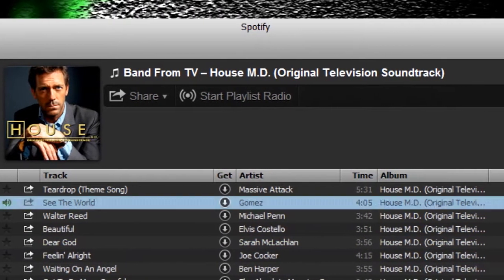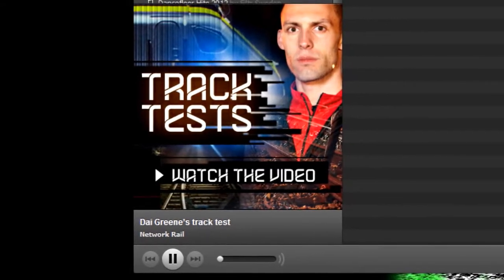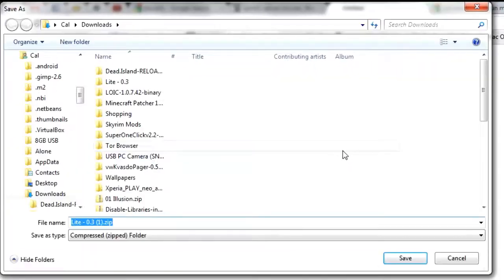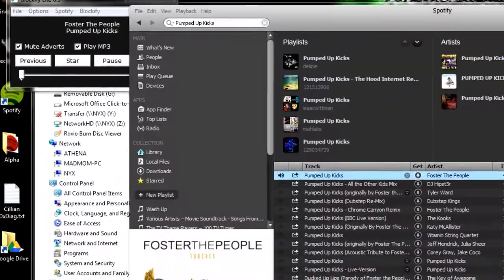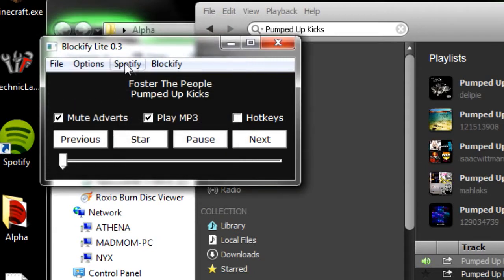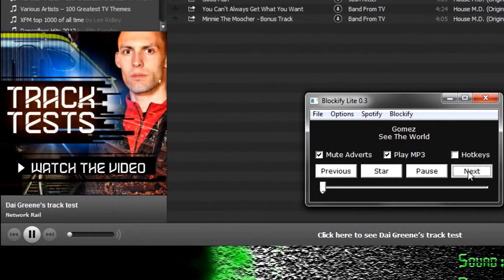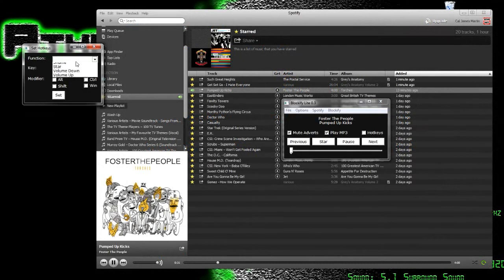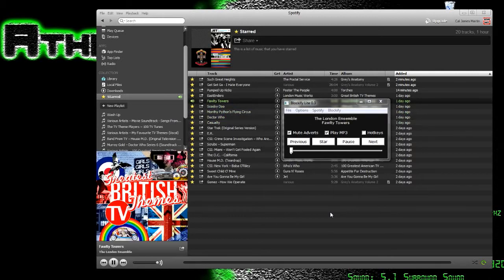How To Block Ads In Spotify - Blockify!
Hey guys, TheYellowShepard Here! Today I show you how to block/mute adverts in Spotify using a simple application called "Blockify Lite 0.3".
Spotify is a legal way to stream music, but plays ads if you don't pay for it.

This program detects advertistements in Spotify, mutes them and optionally plays a song on your harddrive until the ad is over.

This program also adds global hotkey functionality to Spotify.

Free Freeware Block Ad Advert Adverts Ads Advertisements Legal Spotify Music Stream Download Link Blockify Spot Hot Key Hotkeys Global Function Functionality Exe Executable Mute Muting Skip Next Previous Subscribe Like Sound Song Songs Version 0.3 Zip File Extract Windows 7 XP Vista C++ Playback MP3 Wait